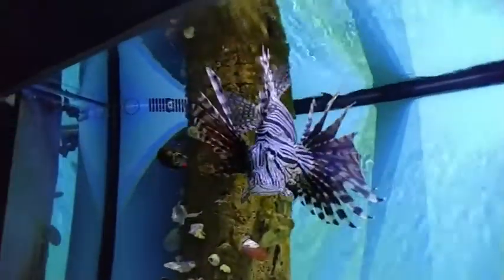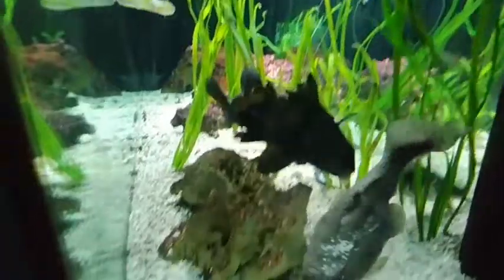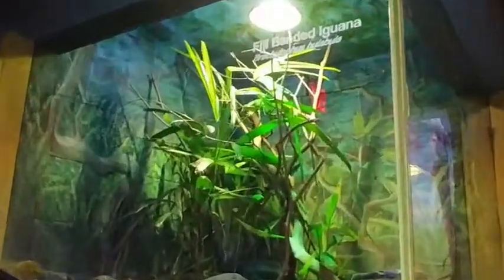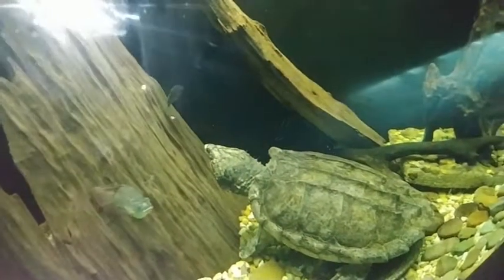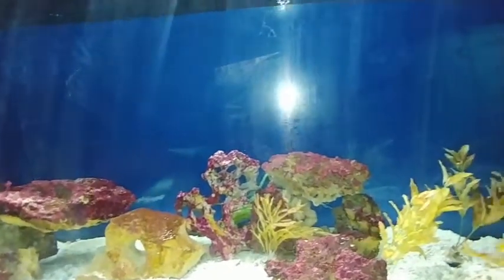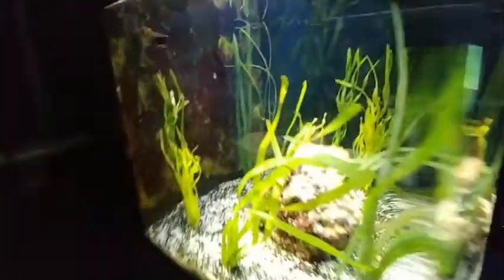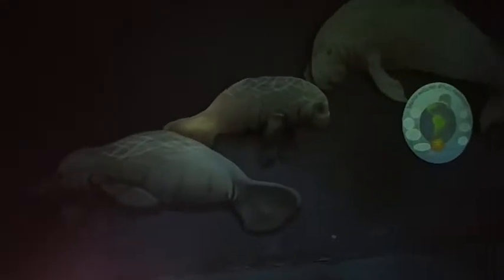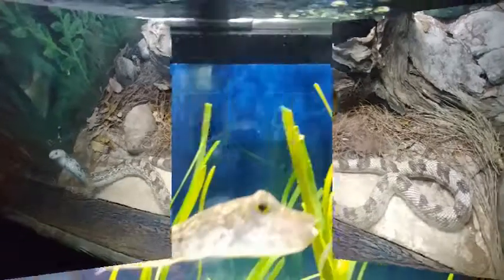ZooTampa at Lowry Park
ZooTampa at Lowry Park   Still no manatees to see. They are fixing up their habitat. Hopefully next time they will be there. Family Of Fun    Our family and our adventures. Come and watch the fun.